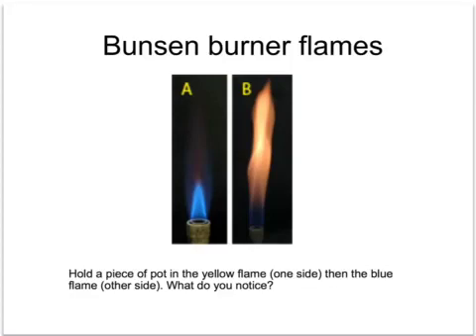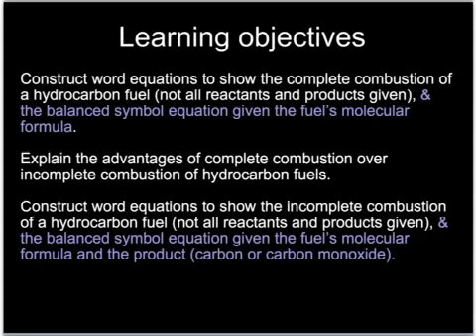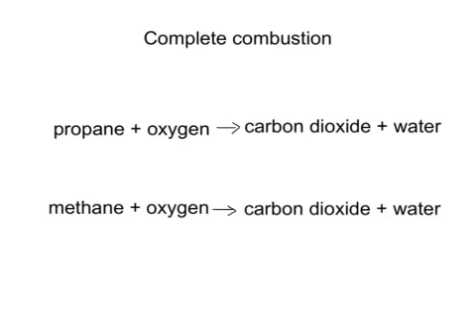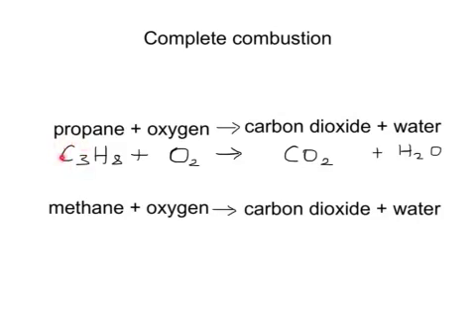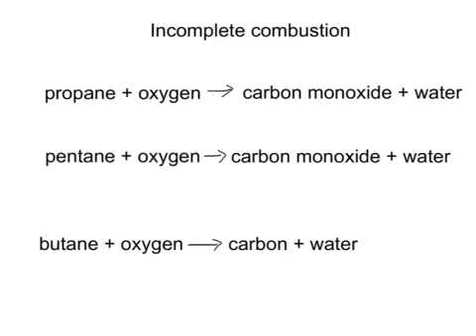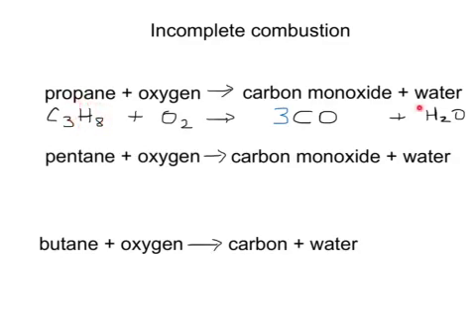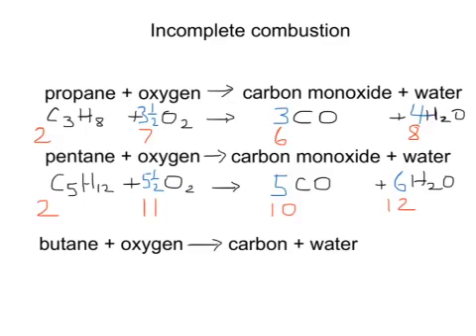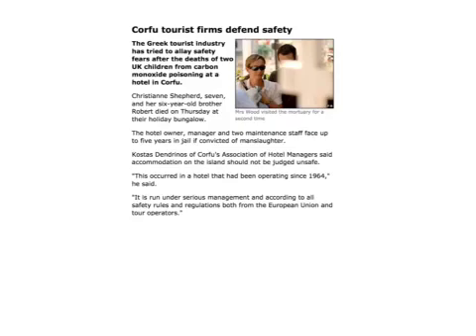OCR Gateway C1 Complete And Incomplete Combustion (Higher)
Tutorial covering the advantages of complete combustion, and word and balanced symbol equations for combustion.